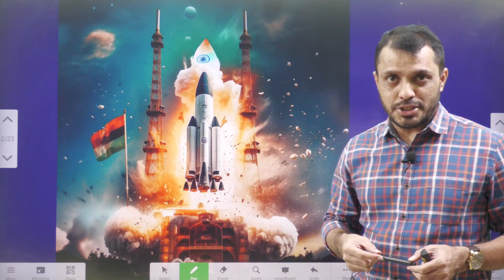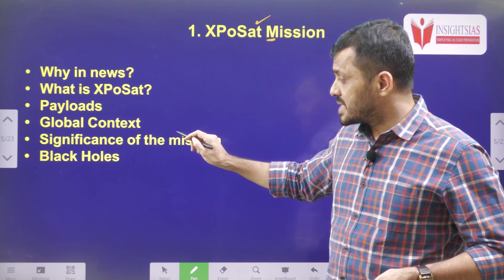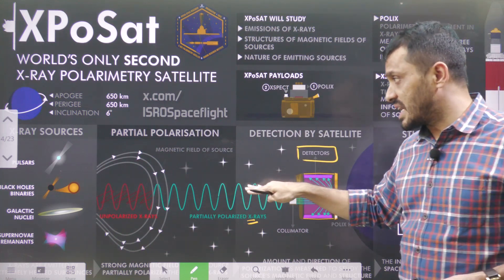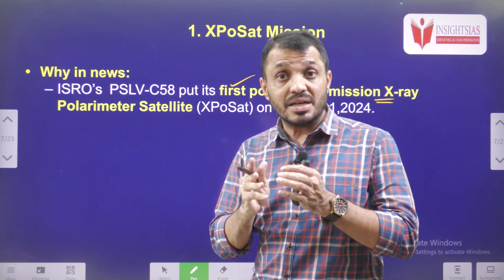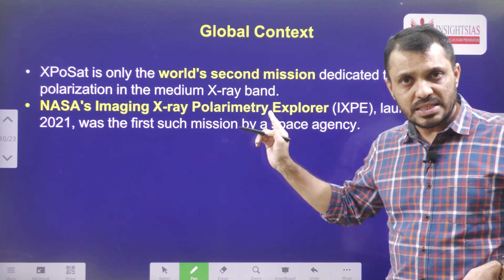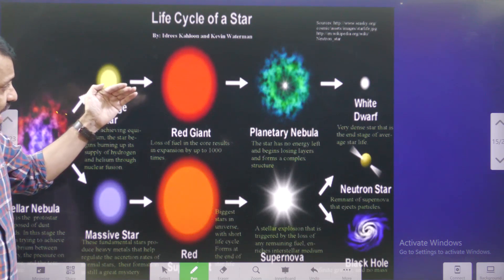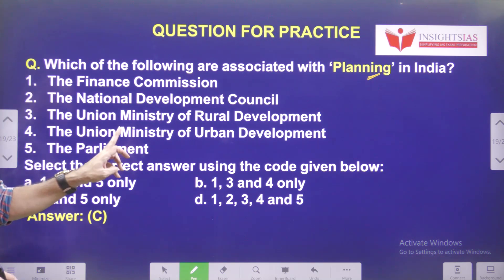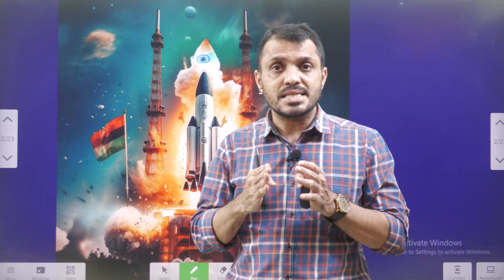PSLV-C58 / XPoSat Mission||First X-Ray Polarimeter||Black holes explained by Santhosh Rao UPSC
Time codes:
0:00- Introduction
00:54- Video components
01:56- Concept explanation
07:47- Black hole
09:08- MCQ's

.youtube.com/playlist?list=PL7Ga7_sc-ojV3BiS3OKq0XXrkoOae4XbK

Dear all,